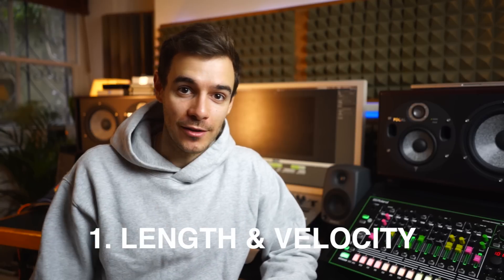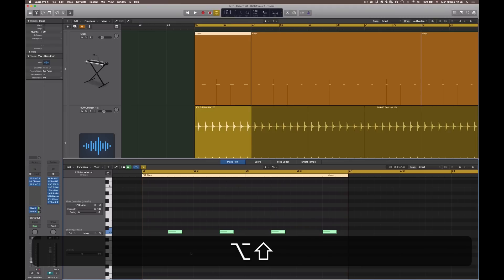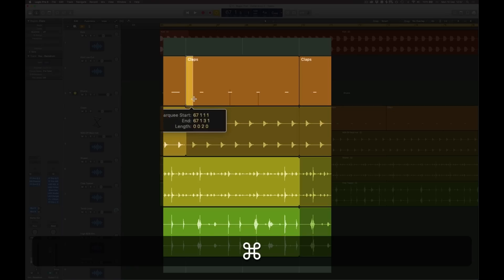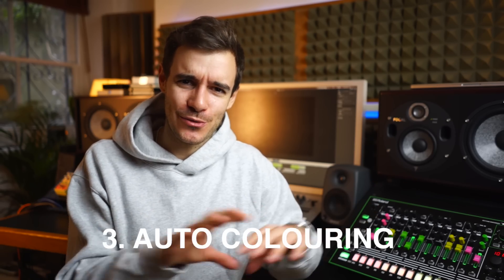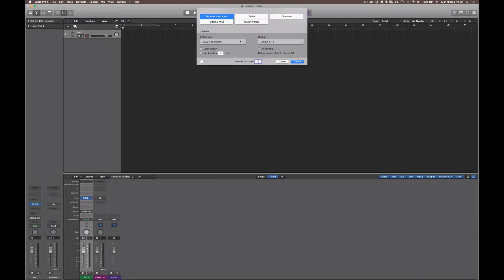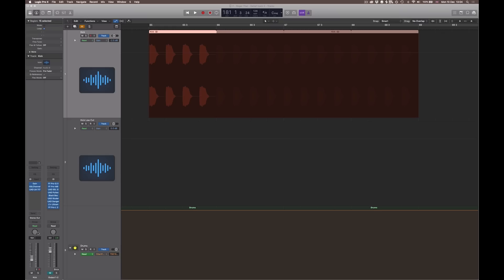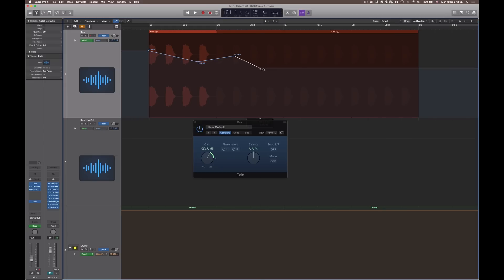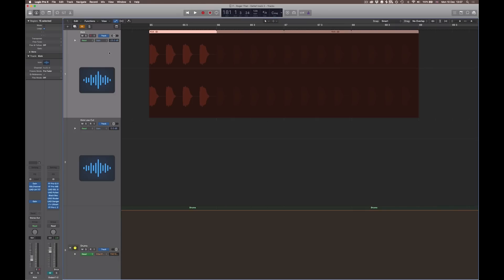Logic Pro X : Hacks Part 1! Tips and Tricks | Noize London